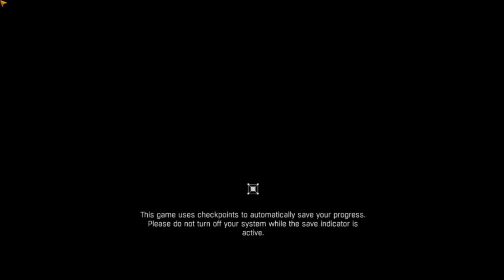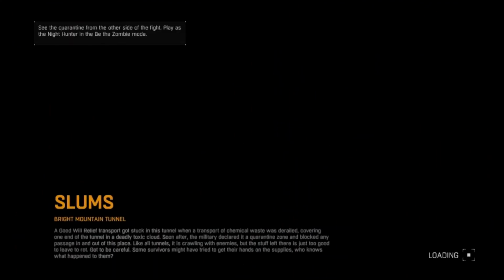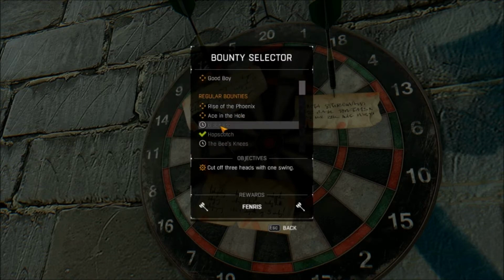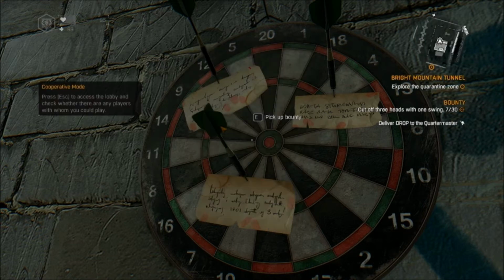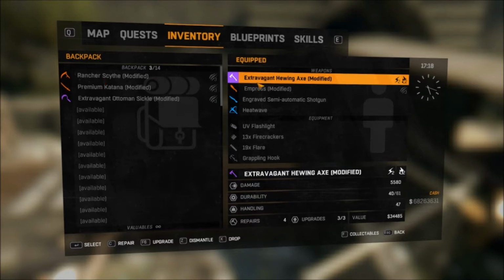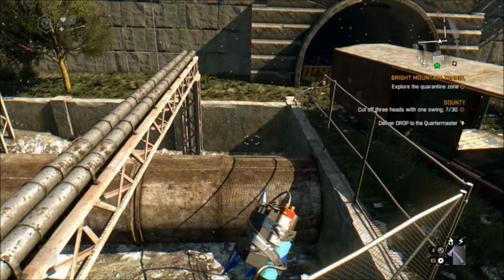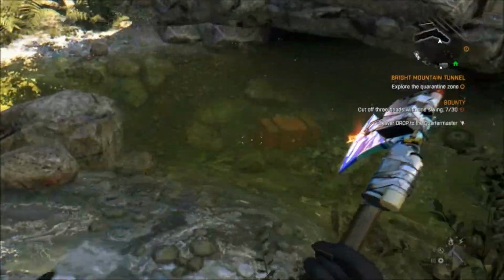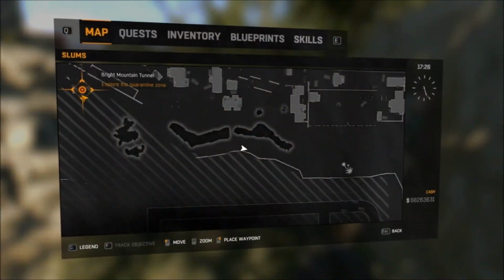Dying Light Bloodlust Challenge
Doing one of the Dying Light challenges is to knock off three heads at a time. and the amount you need is a lot. What a better place to keep trying at the location I tell you in the clip. Its one for slow, but sure progress !